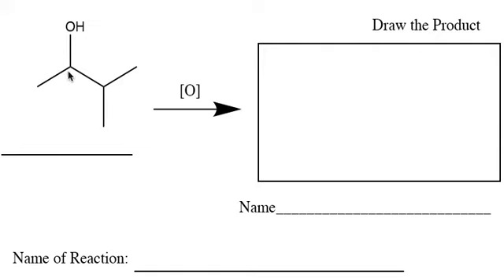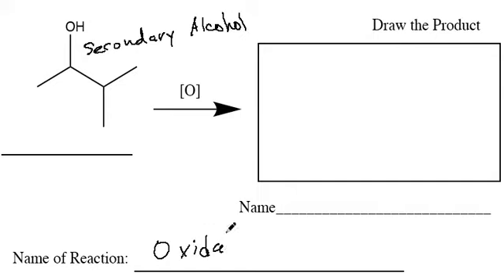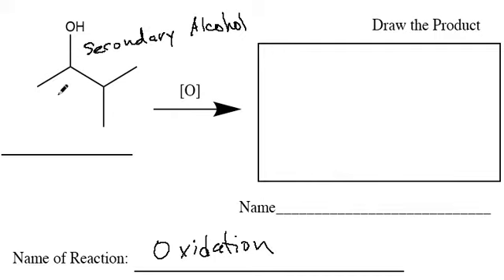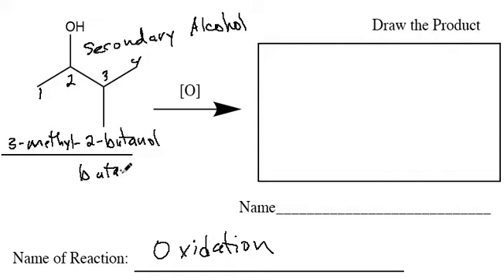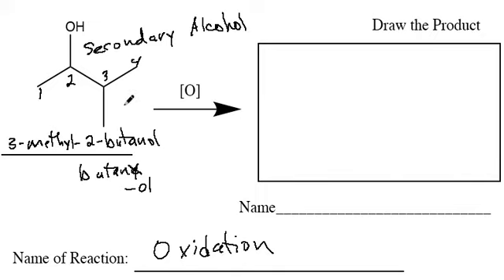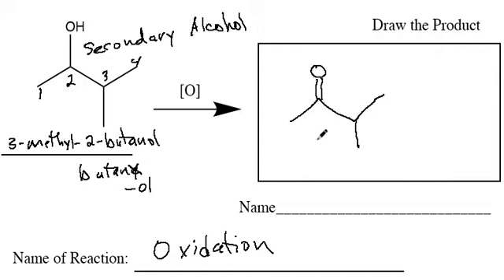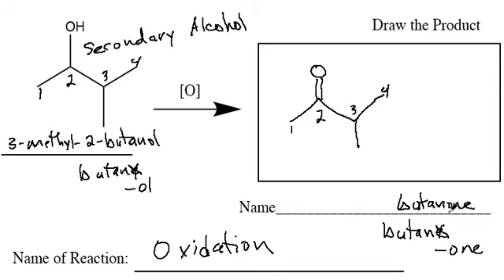secondary alcohol oxidation